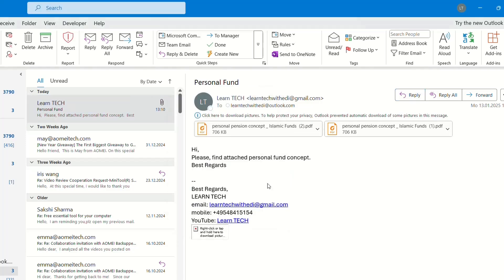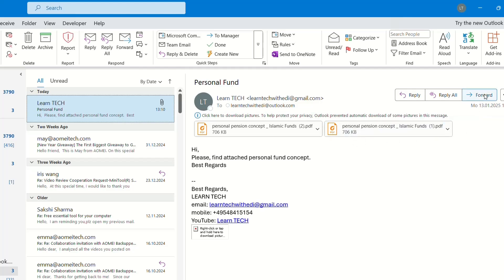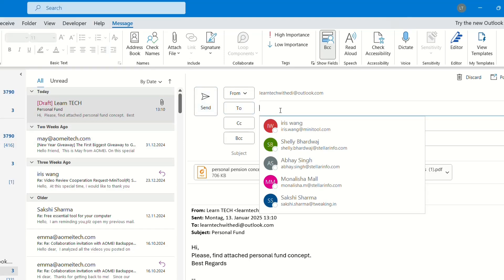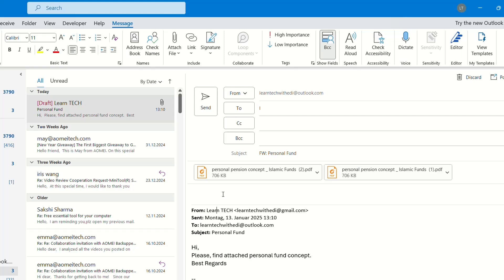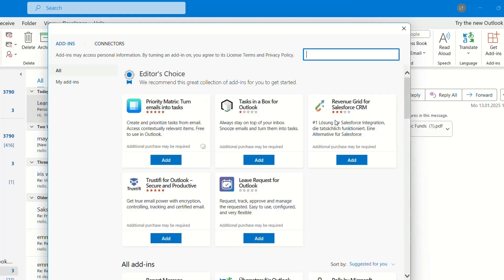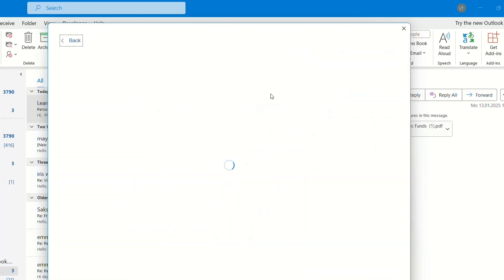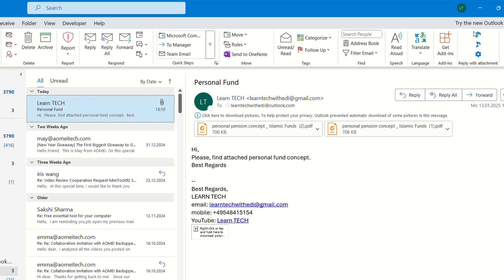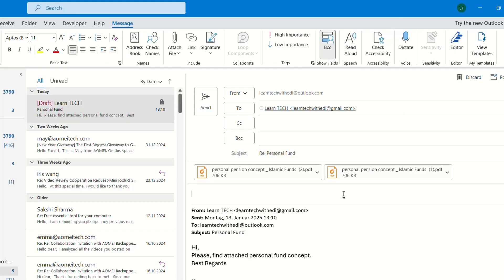How to Reply with Attachment included in Outlook!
Outlook, reply with attachment, email reply, reply all, email reply all, how to reply to email with attachment, reply with attachment, how to reply with attachment included in outlook, outlook tips and tricks,